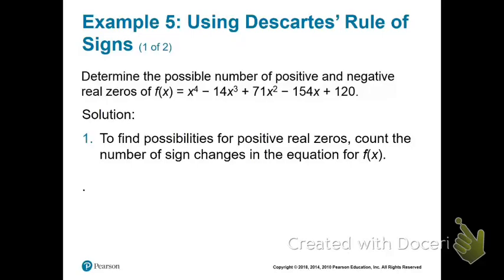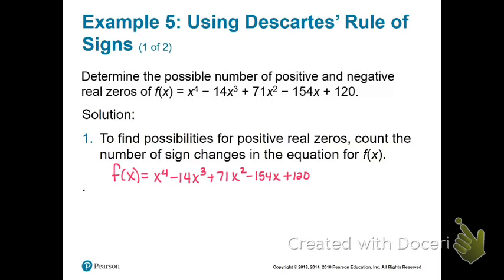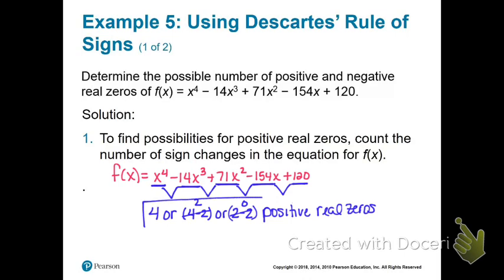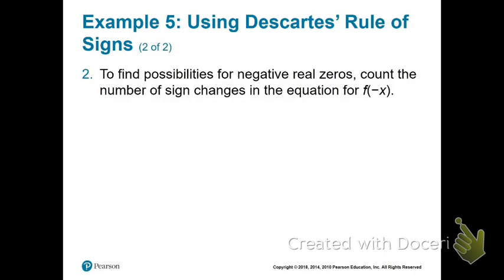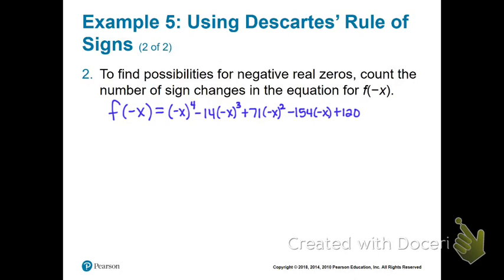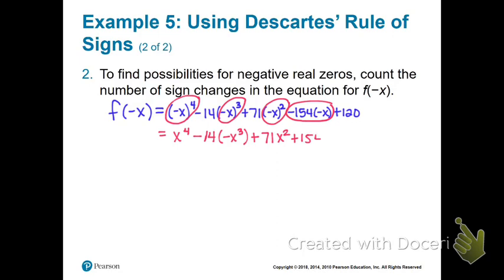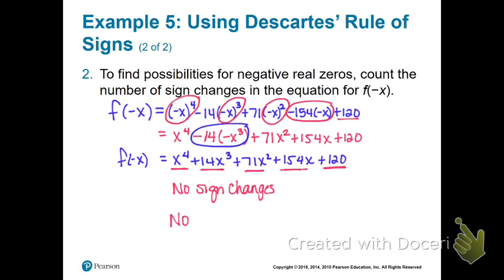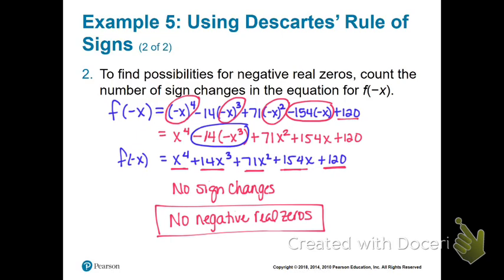A3 3.4 Example 5